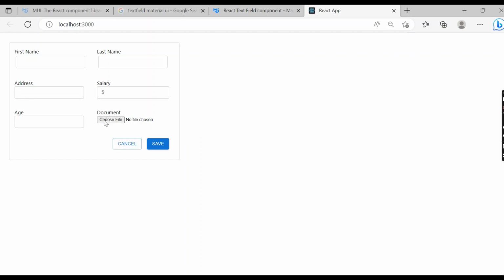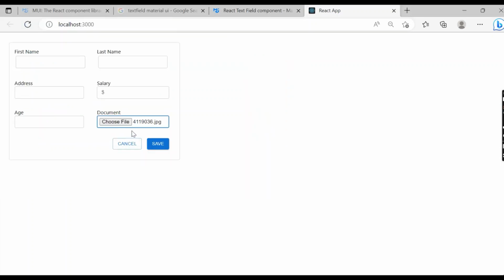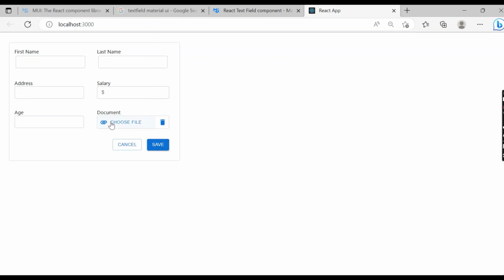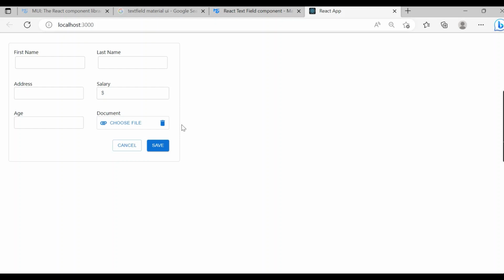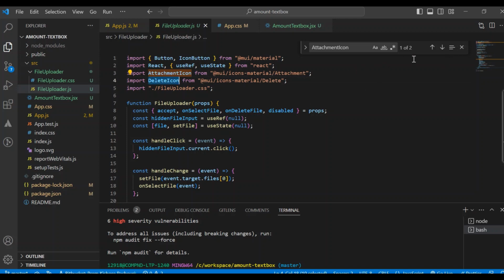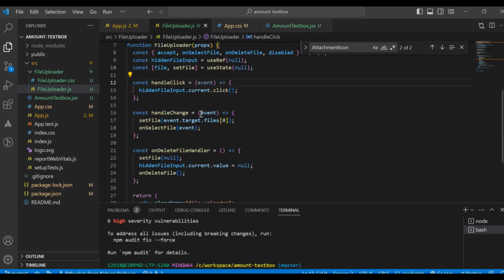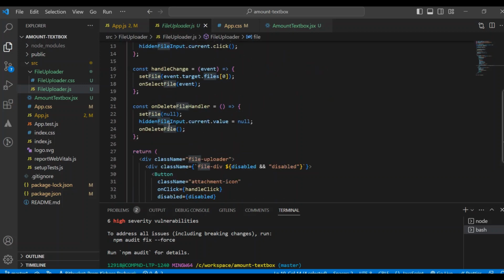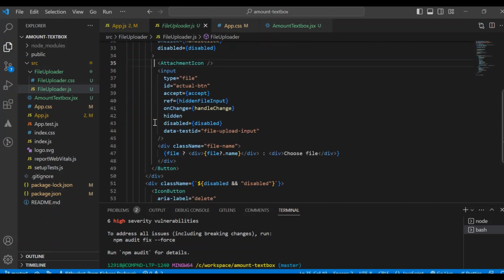Creating your own react File Upload Component | React JS | Material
file upload
file upload in react
file upload in react js
file upload using react
file upload using react js
file uploading
file uploading in react
file uploading in react js
upload file
upload file react js
upload file in react
upload file in react js
upload file using react
upload file using react js
react file upload
react file uploader
reactjs file upload
reactjs file upload example
react js file upload example
reactjs file upload button
react image upload
reactjs file picker
how to upload file in react
file uploading using react
file uploading using react js
uploading file in react js
how to upload file in react js

This video will help you create your own customize & stylish file upload component in react js. You will also be able to give provision to clear selected file from file upload field on calling component.